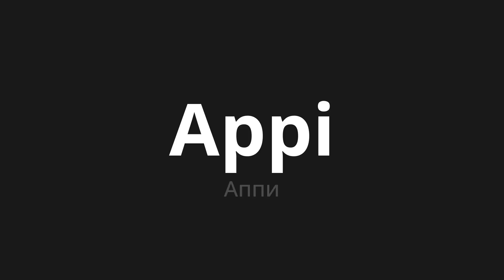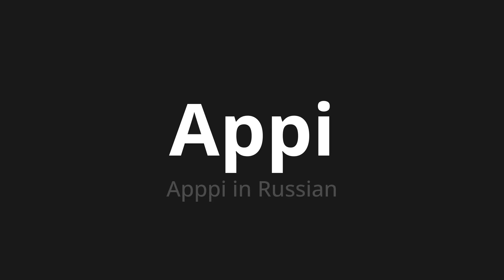How to pronounce Appi | Аппи (Apppi in Russian)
Master the Pronunciation of 'Appi | Аппи' - which means : Apppi in Russian 📝 with @PronunciationRussian 🎓🗣️ - [Your Guide to Russian]

Learn to pronounce 'Appi' perfectly in Russian with our easy and engaging tutorial by @PronunciationRussian! 📖📽️ In this comprehensive video, we provide you with native speaker examples 🗣️👂 and phonetic breakdowns 🎵 to ensure you get the pronunciation just right.